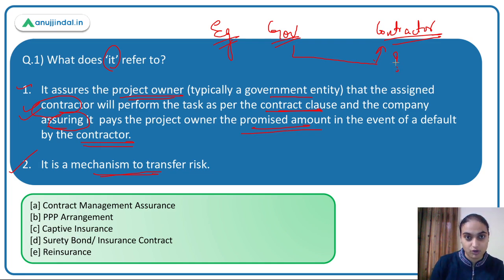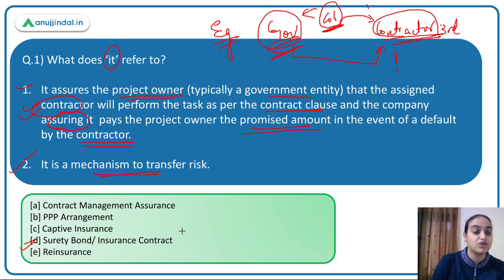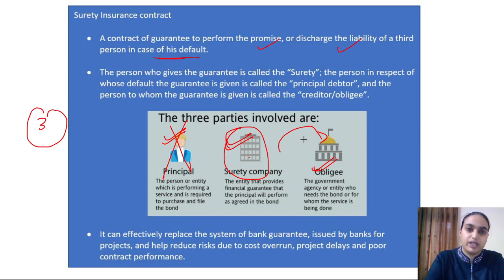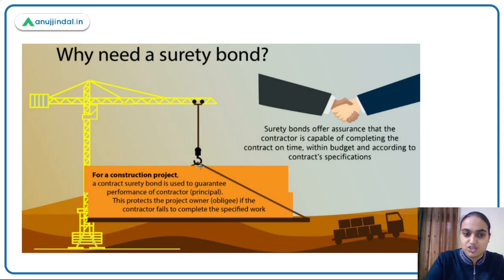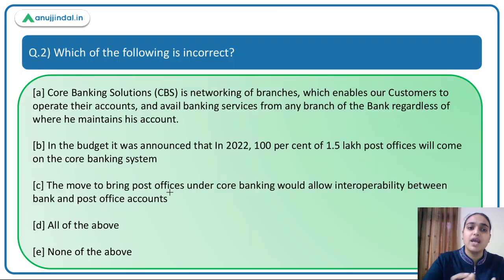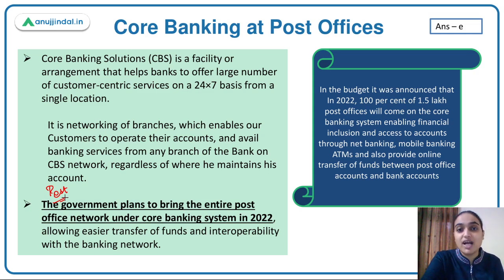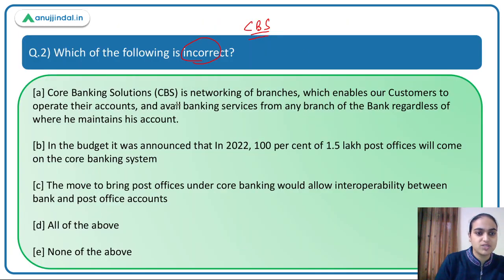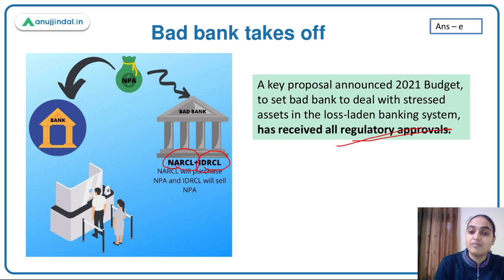RBI Grade B | Finance Current Affairs | IRDAI Enables Surety Bonds | February, Day 3 -Tanvi Ma'am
In this session we will discuss about IRDAI Enabling Small Entrepreneurs to Tap Insurance Companies for Surety Bonds as notified in Budget 2022-23.
We will also discuss about the introduction of Core Banking at Post Offices. Lastly we will discuss a bit about the bad bank and the final regulatory approvals to start the operations. There are some questions to assess you are understanding about these topics. So watch the complete session to learn more about them.